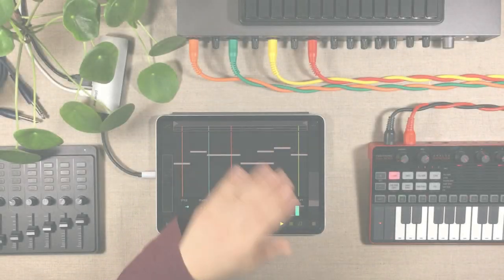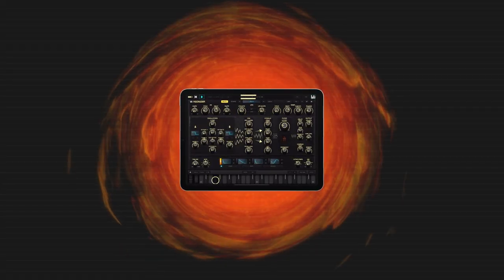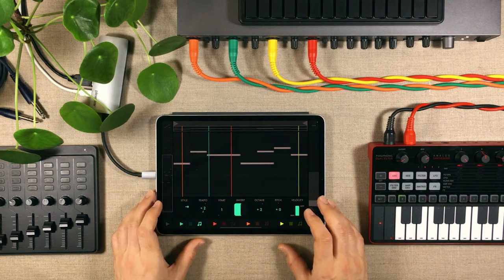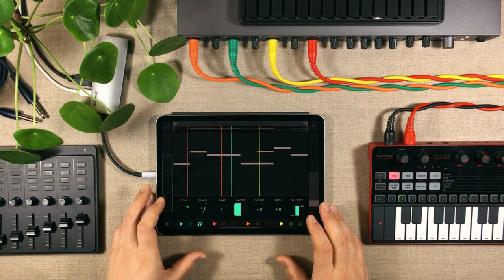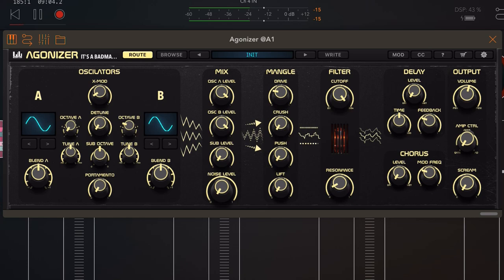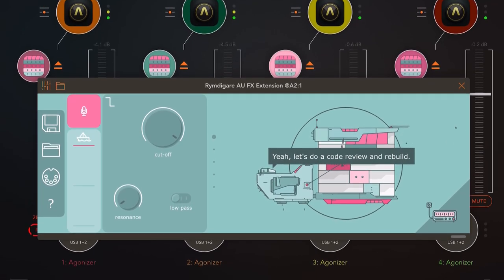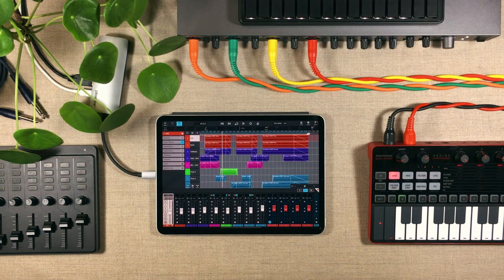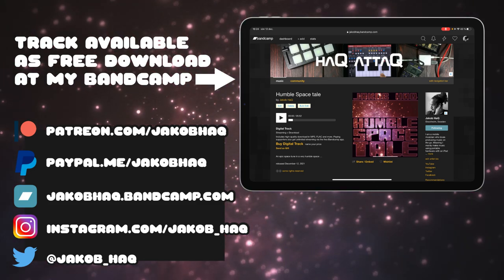Simple Sounds — Complex Music | haQ attaQ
Sometimes all you need is some basic sounds, a simple melody and a good music app in order to make complex sounding music. Kick back, relax and watch the magic!

⏰ TIME STAMPS ⏰
0:00 Gonna get it wrong ...
2:26 Divide and Conquer
5:52 RnR Editing